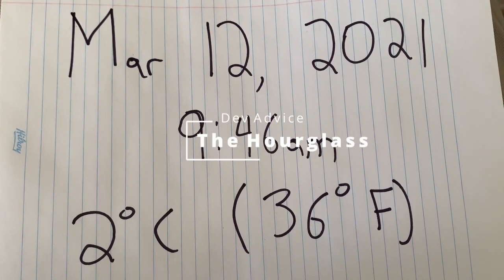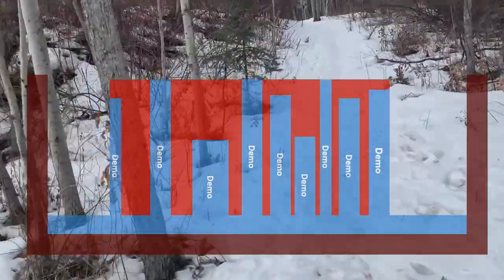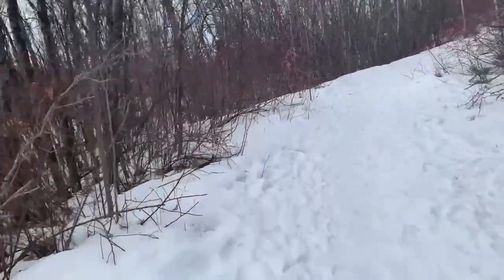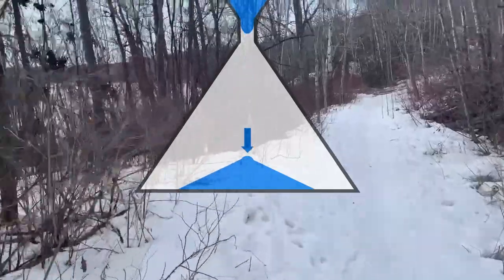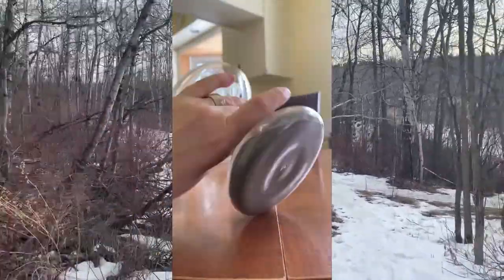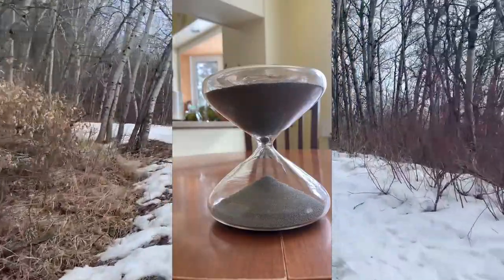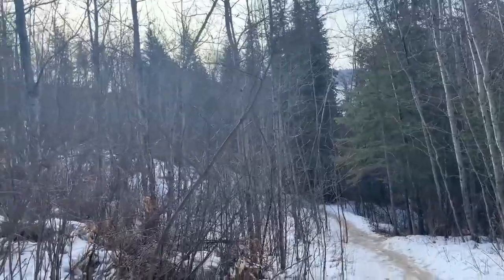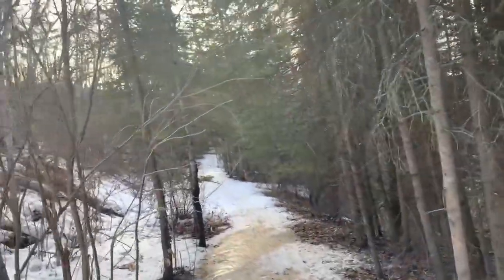Drive Urgency!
The Hourglass is the culmination of more than 2 decades of thinking about the way we approach tasks and prioritization.
Its about using a sigular focus to drive attention. THEN using that center to drive ever decreasing levels of completion in support that central goal.
Game Development is an experimental discipline. This can result in a lack of focus in a team (especially larger ones). The Hourglass is about providing focus and urgency

What are some ways you control prioritization?

This process helps drive urgency, focus a team and get more done. I think it is excellent but it requires discipline.

Content:
0:00 Intro
0:19 Fill the Pool
1:30 Demo Driven
2:01 Solutions?
2:35 Pile of Sand
4:18 Example
5:57 The Hourglass
6:56 The Neck
9:16 Early Days
10:13 The Pile Starts
10:55 Constraints
11:17 Differences
12:36 Not for Planning
13:34 Boar Snout
15:35 Different Grain Sizes
17:04 Some "Fake"
18:00 The Edges
20:05 Summary